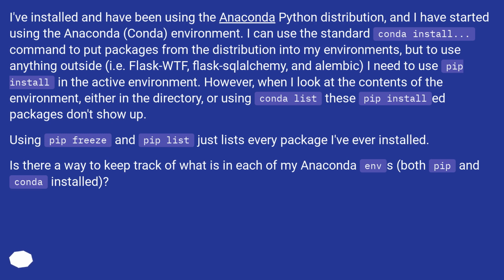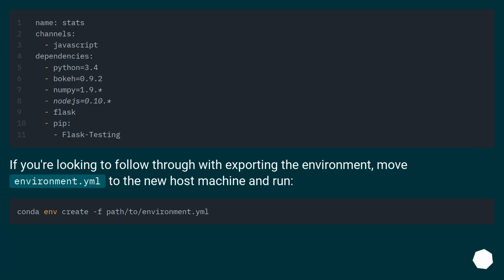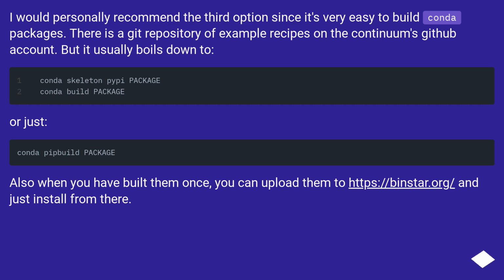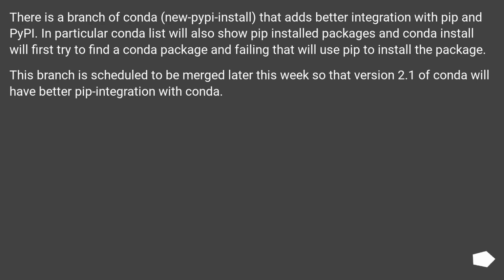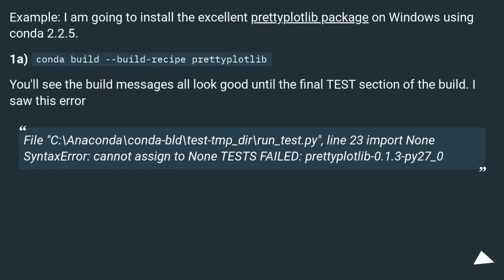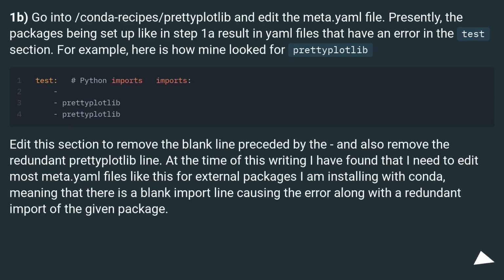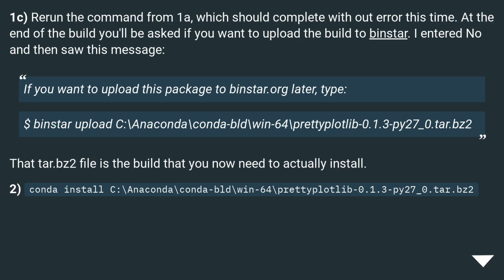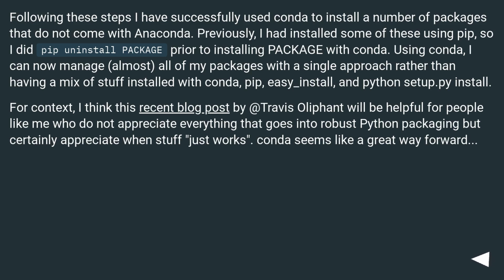How do I keep track of pip-installed packages in an Anaconda (Conda) environment?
Chapters
00:00 Question
01:04 Accepted answer (Score 144)
01:46 Answer 2 (Score 66)
03:17 Answer 3 (Score 24)
03:50 Answer 4 (Score 17)
08:01 Thank you